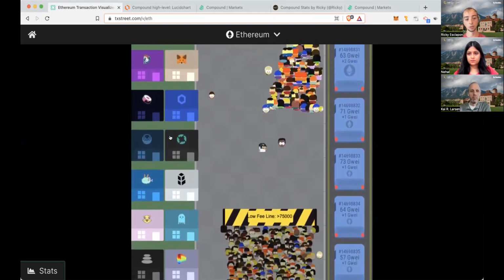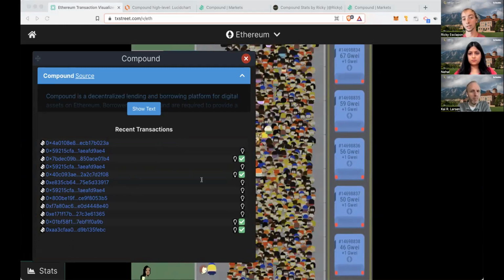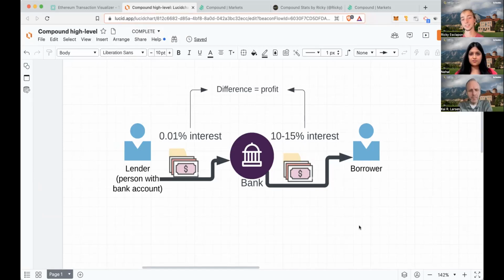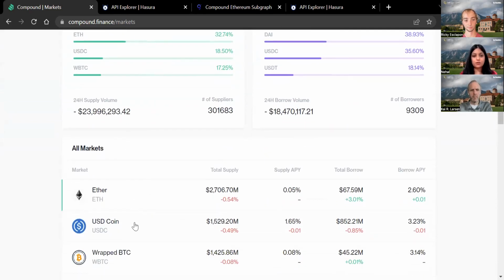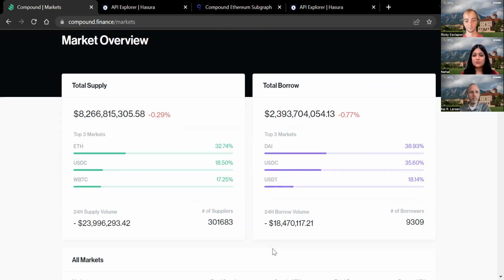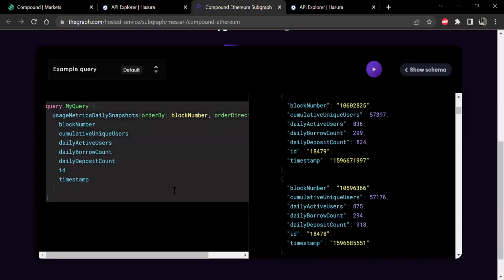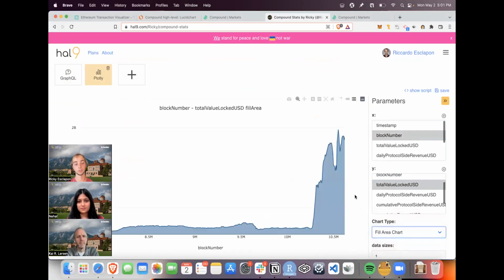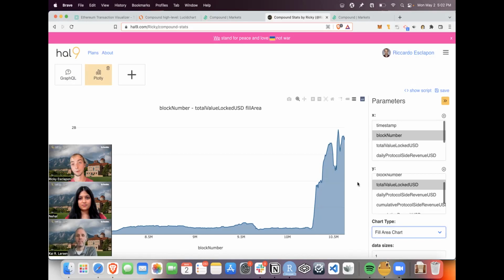Business Analytics on the Blockchain - Episode 2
In the second episode of Business Analytics on the Blockchain we pick things back up from TxStreet.com, and explore the idea of smart contracts through an illustrative example with Compound. We then visualize analytics data for Compound using The Graph and Hal9.

00:00 - Intro
00:41 - TxStreet
01:19 - Compound intro
02:38 - Illustrative example
03:56 - Compound website
05:28 - Querying from The Graph
06:40 - Use query for visualization
07:50 - Discussion
09:01 - Conclusion